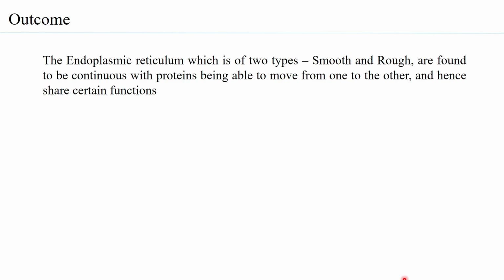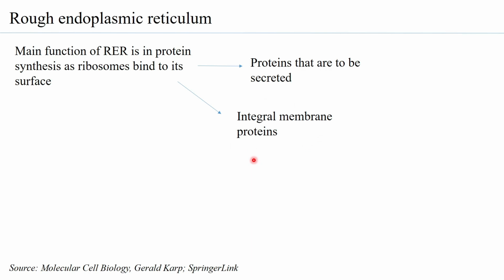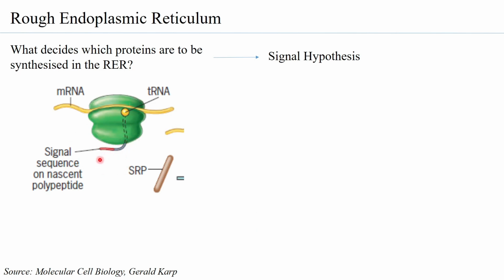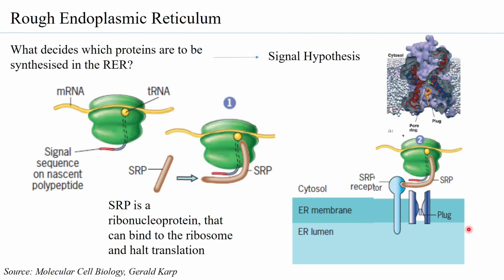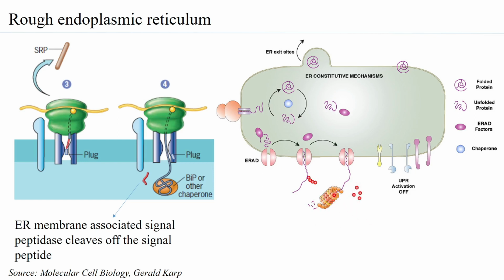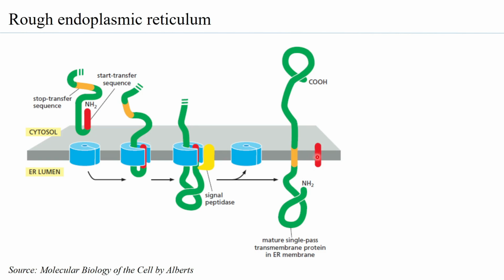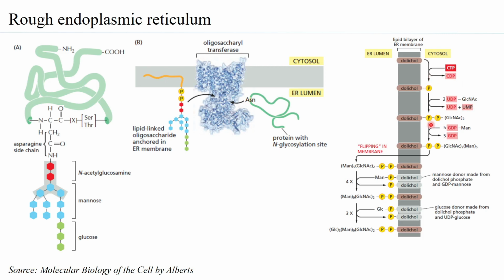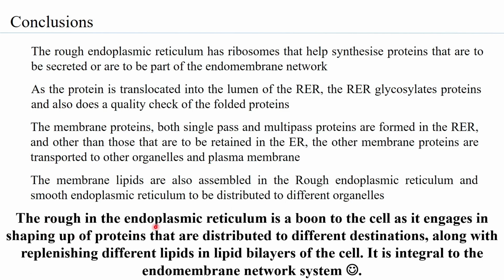Rough Endoplasmic Reticulum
The rough endoplasmic reticulum is a boon to the cell as it engages in synthesis and shaping up of proteins that are distributed to different destinations, along with replenishing different lipids in lipid bilayers of the cell.